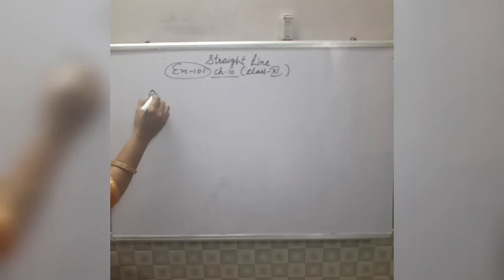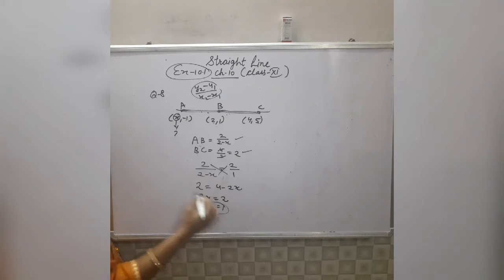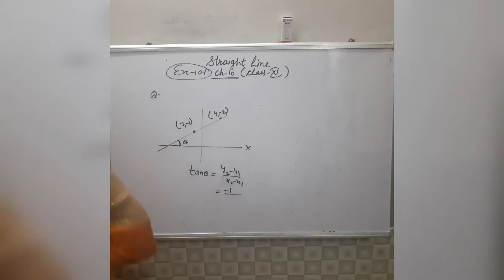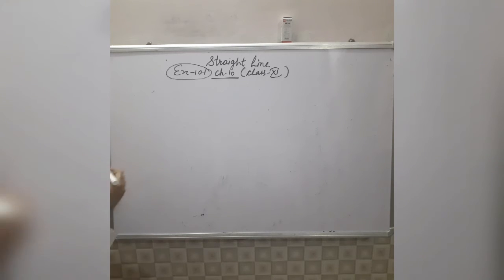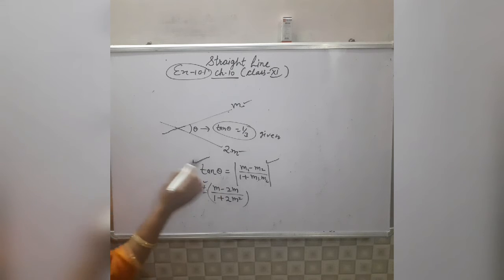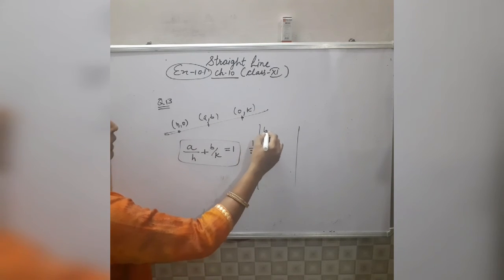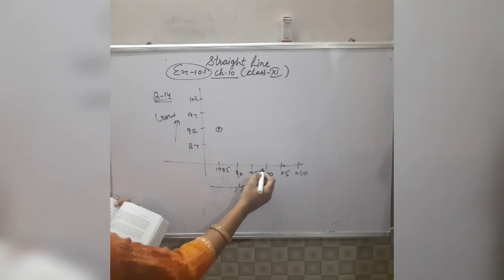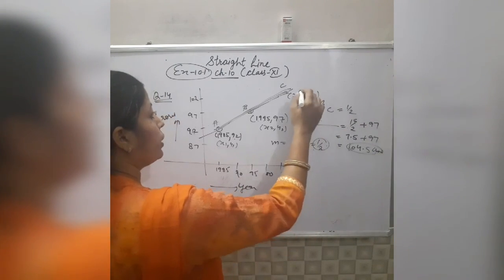exercise 10.1 questions 8 to 14 chapter straight lines class 11th NCERT book